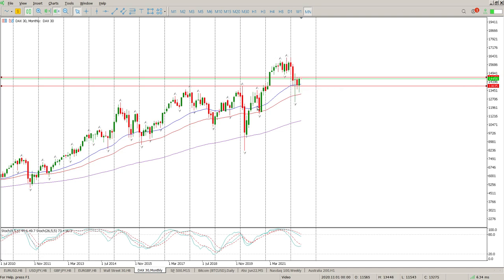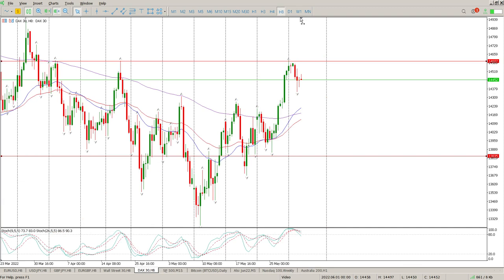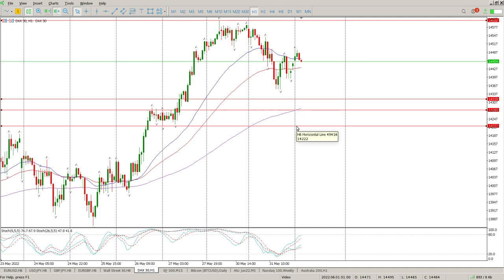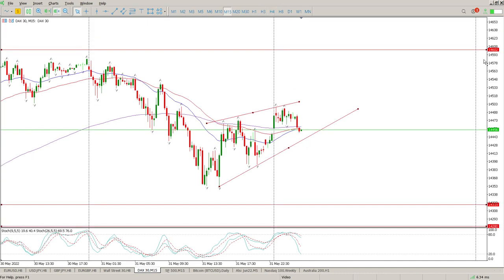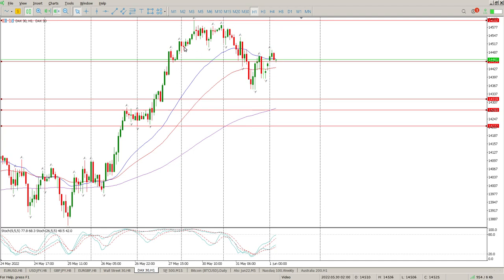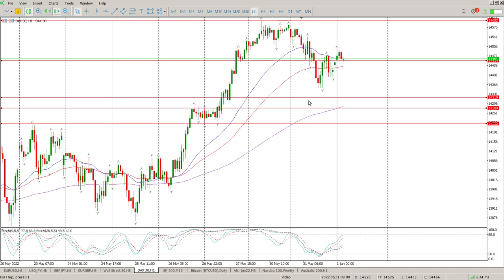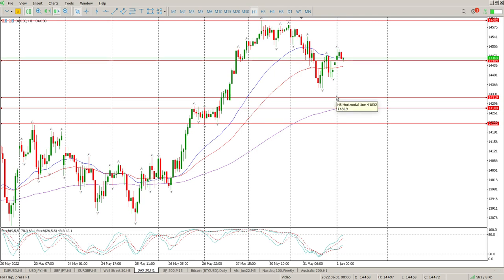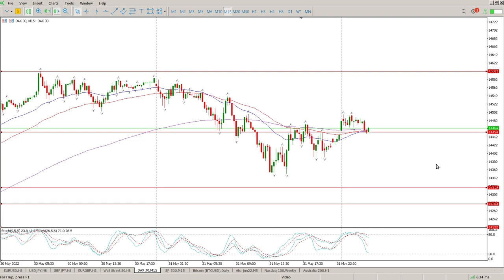DAX 40 Today 1 June 2022 Daily Day Trade Setups and Technical Analysis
Daily Day Trade Setups and  Technical Analysis of DAX 40 Today 1June 2022